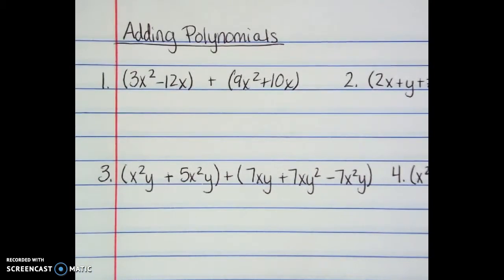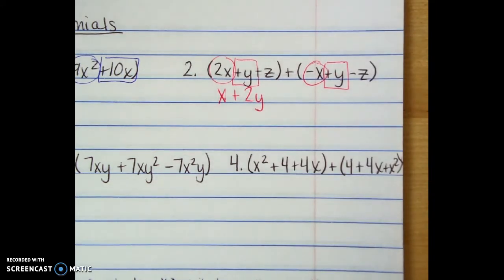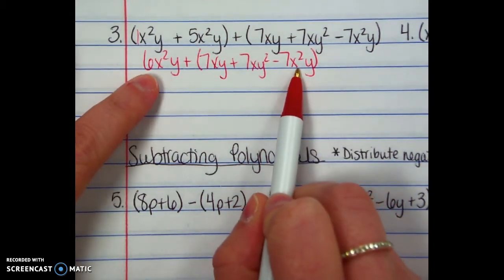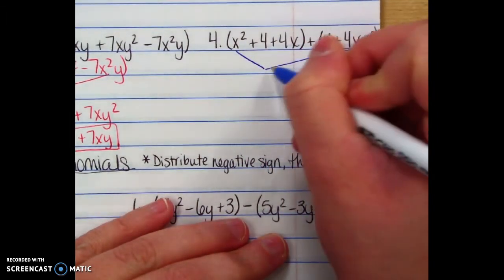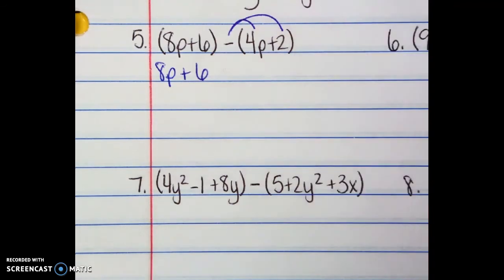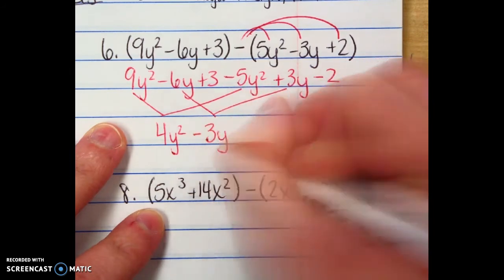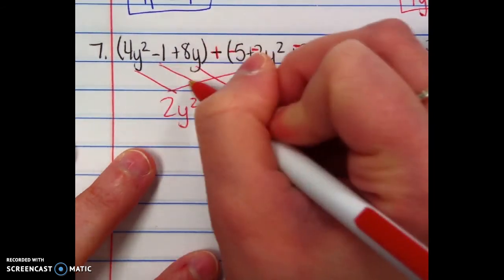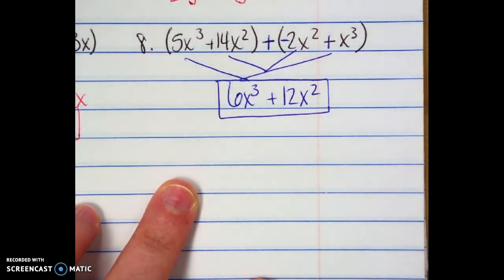Adding & Subtracting Polynomials